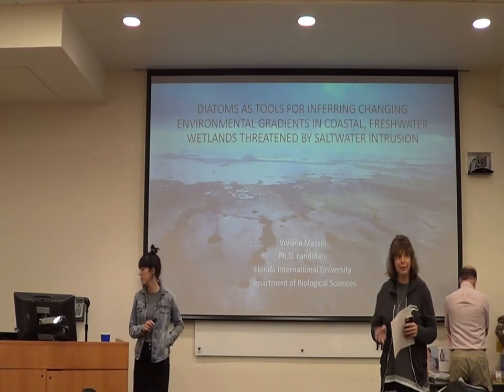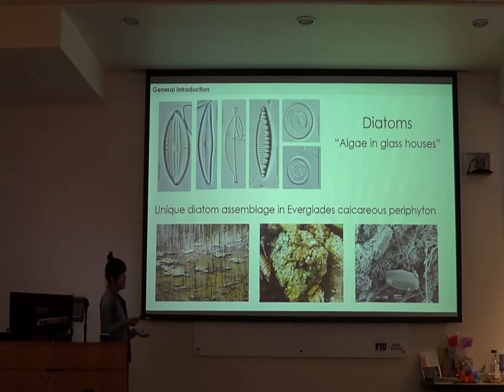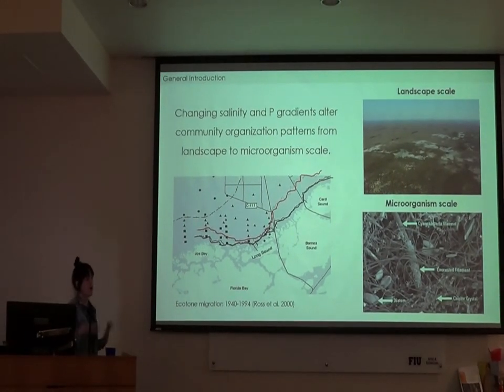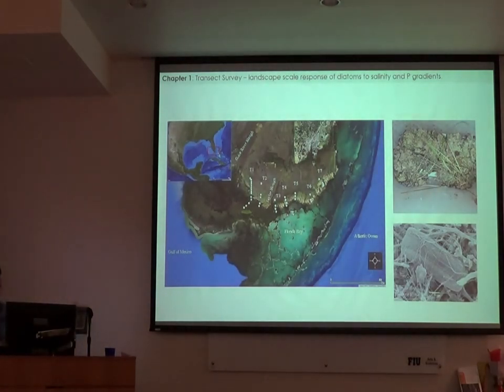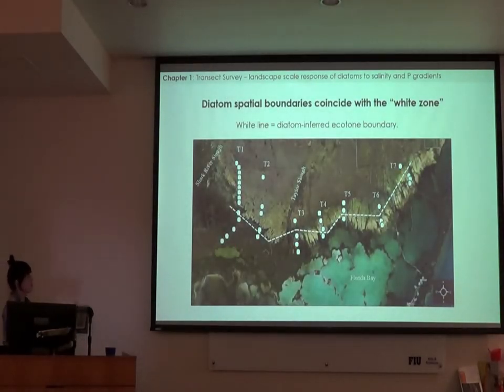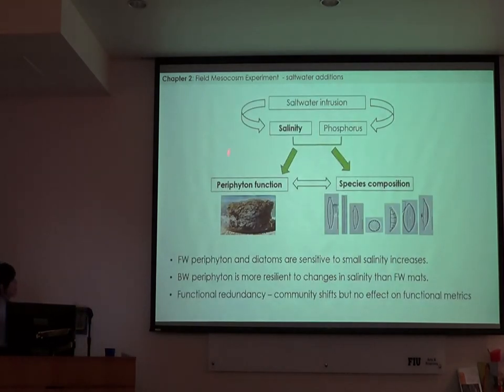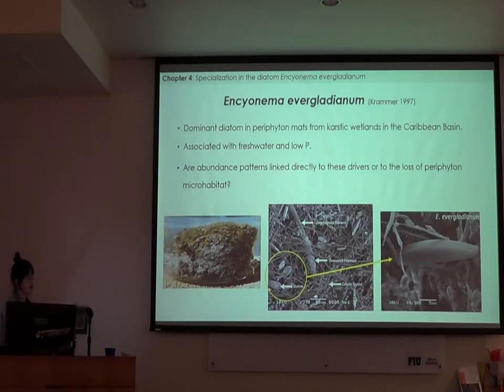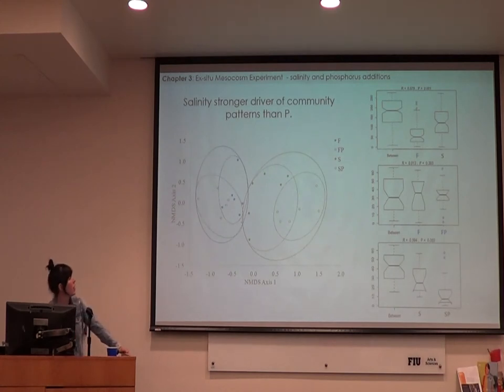Diatoms as Tools for Tracking Changing Environmental Gradients in Coastal Freshwater Wetlands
"Diatoms as Tools for Tracking Changing Environmental Gradients in Coastal Freshwater Wetlands Threatened by Saltwater Intrusion"

Viviana Mazzei's doctoral dissertation defense